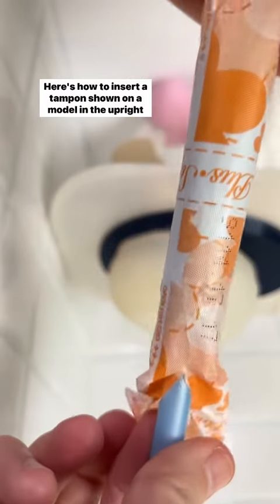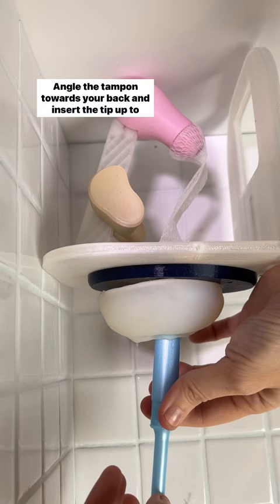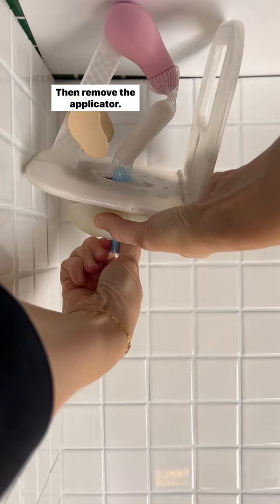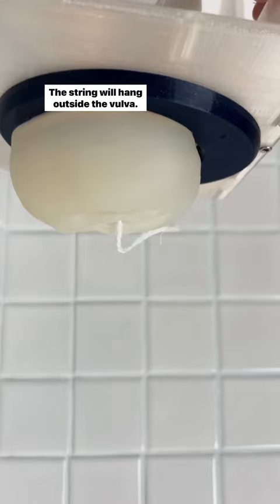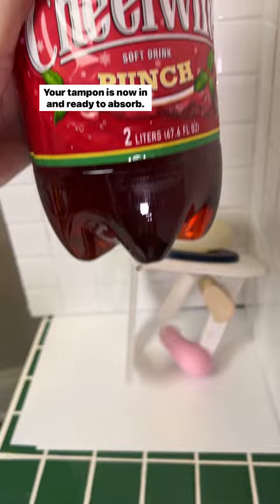How to Insert a Tampon | helpful demonstration of applicator tampon